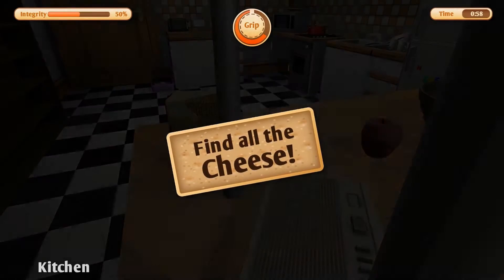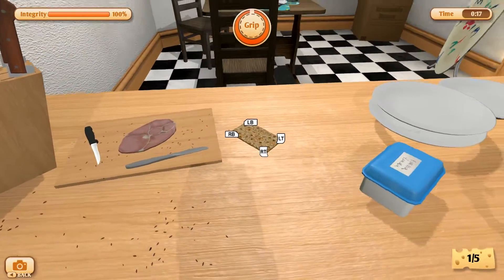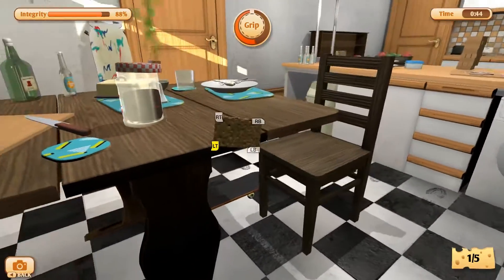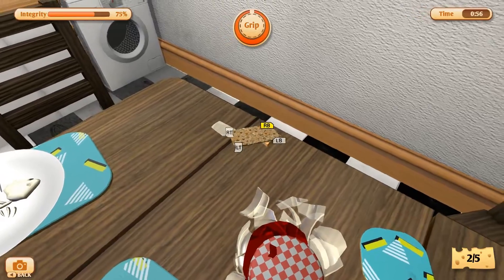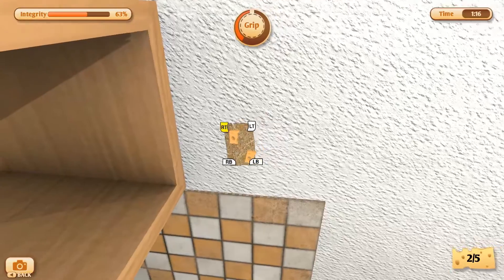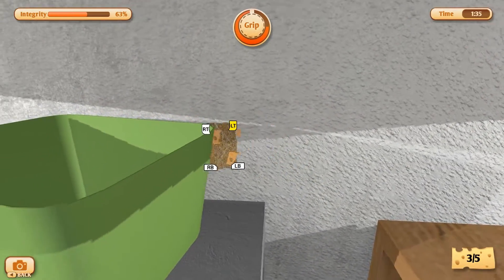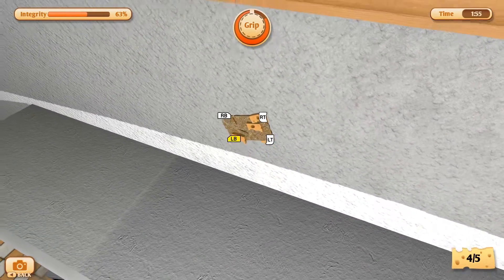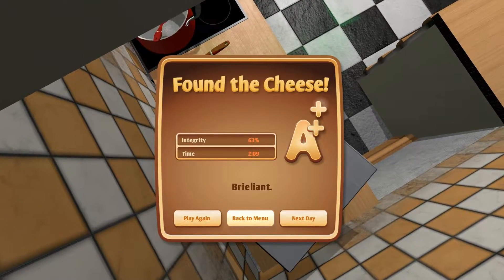I Am Bread - CHEESE HUNT! - A++ Run Kitchen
After conquering being a slice of bread and a baguette I have now moved onto being a cracker! Join me in an A++ on the Kitchen level!